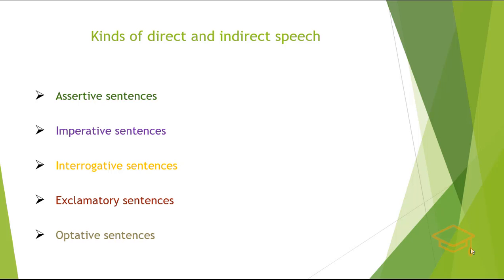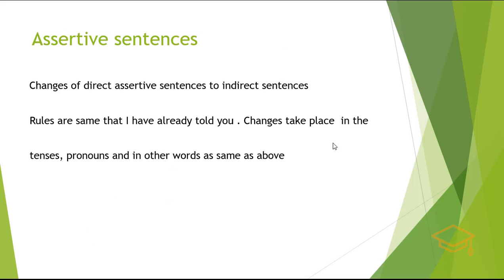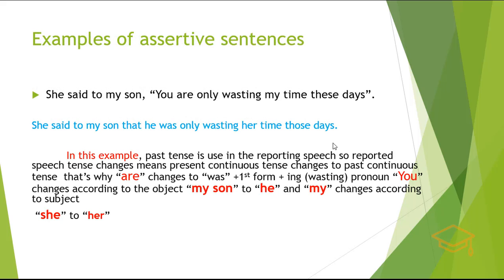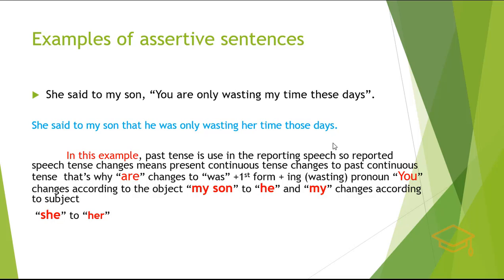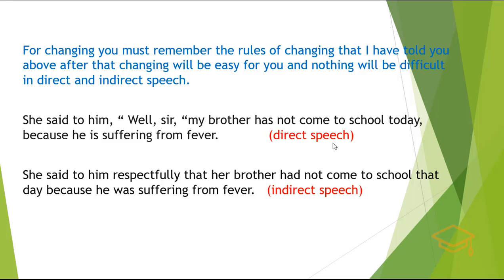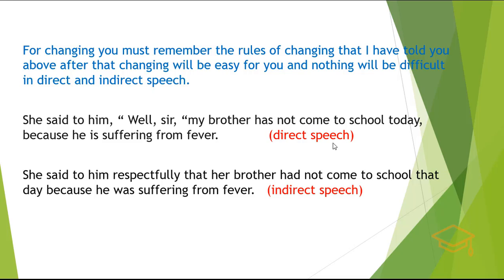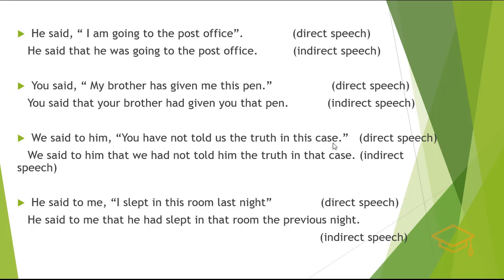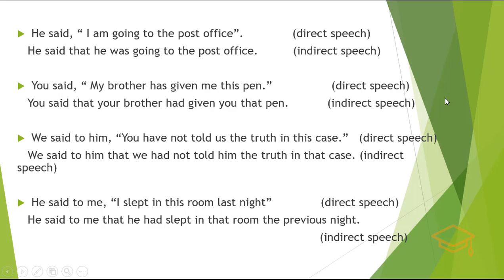Kinds of direct and indirect speech (lecture 5)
Thank You For Being Here, A Place Where You Can Learn, teach and earn.

Our Vision is to give Quality Educational Services to everyone from
anywhere.
● To give skills, so that a person can better grow professionally and
personally.
● Giving awareness and Quality content is our priority.
● To prepare all students according to the demand of 21st century.
● Increase access to high-quality education for everyone, everywhere
● Advance teaching and learning through research
courses will be from any field of study
like IT, business, entrepreneurship, chemistry, English,
online free courses, Freelancing, video editing, graphic designing, spectroscopy,

1.How To Create a Beautiful, Super Customizable Website Using WordPress.
2.How To Earn Money From Your Blog or Website.
4.Tips and Tricks about WordPress, Blogging, Website and Many More...

   Assertive sentences include in this video in detail which is the first kind of direct and indirect speech